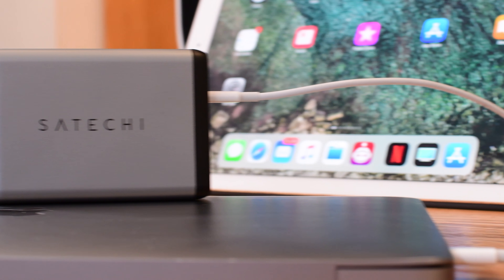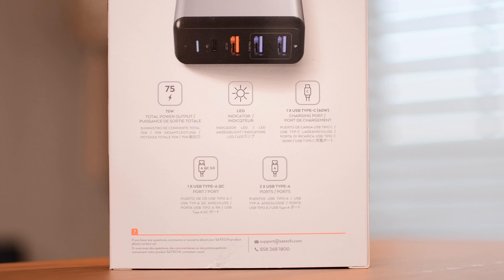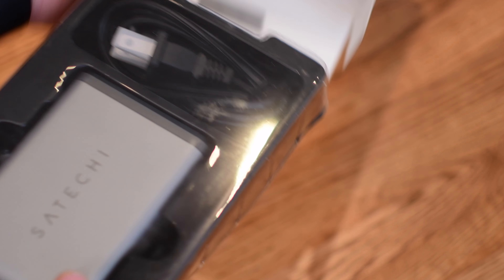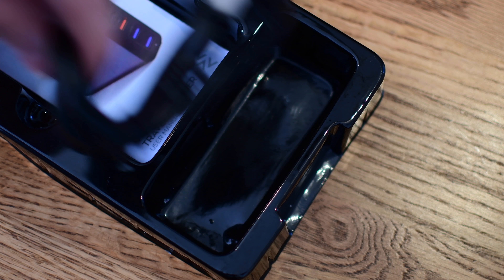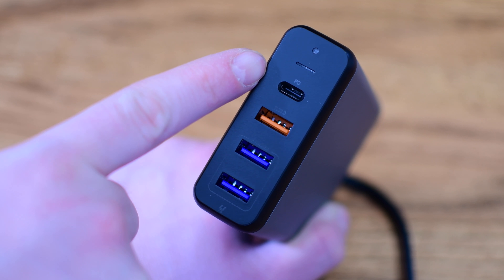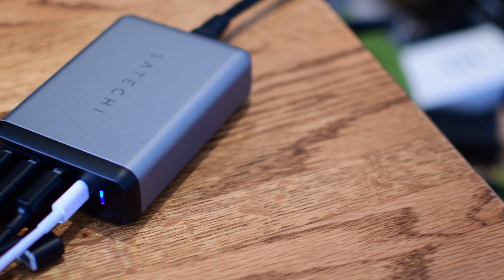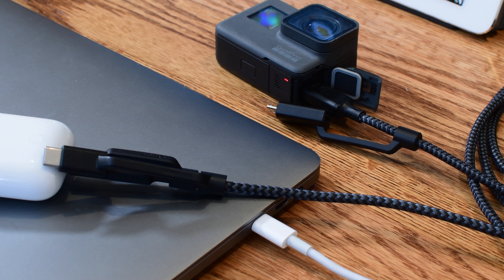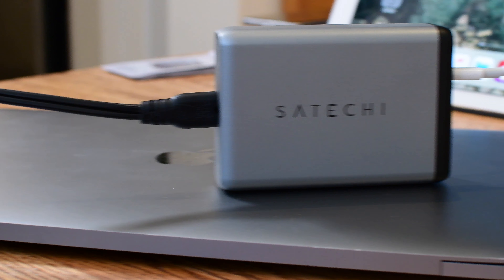Review: Satechi 75W USB-C PD Travel Multi-Charger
VIEW ON AMAZON
This multi charger is a multi charger with Quicharge 3.0, USB-C PD, and a couple extra USB ports for all your charging at home or on the go.

About iDB